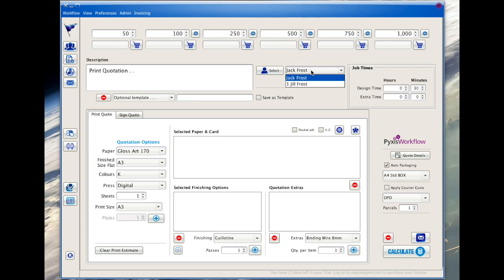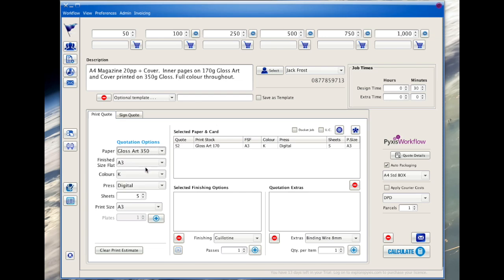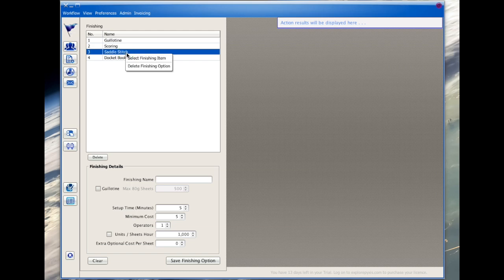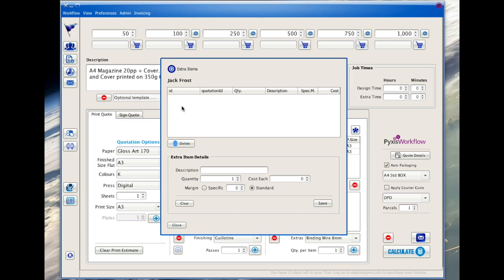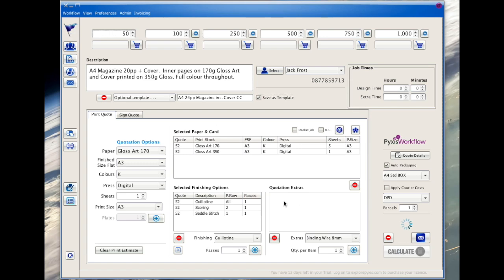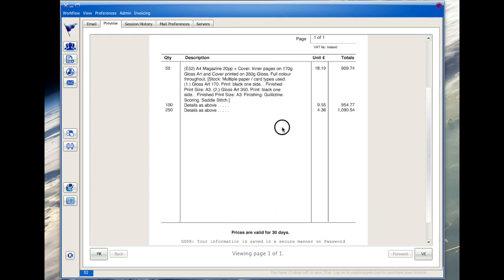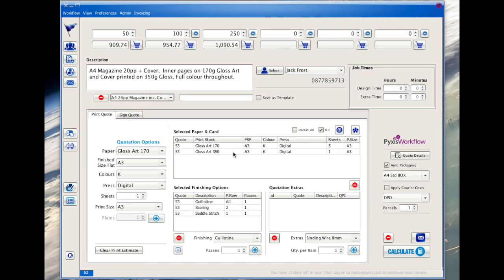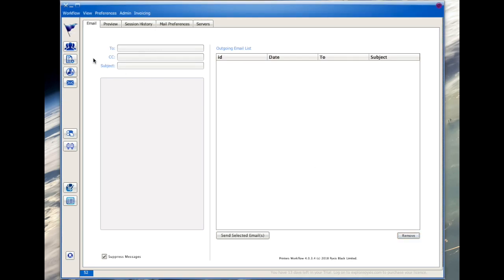Workflow - Magazine Quotation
Video explains how to create a magazine quotation with Workflow 4.0